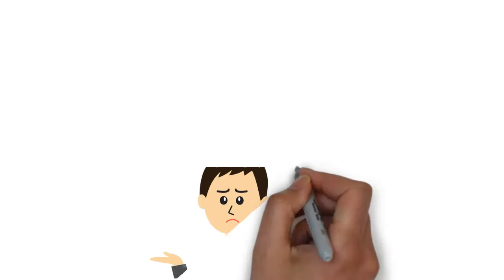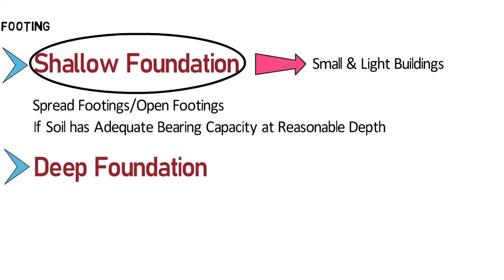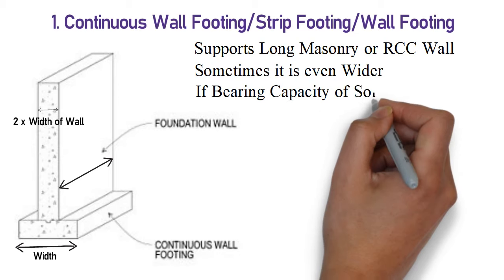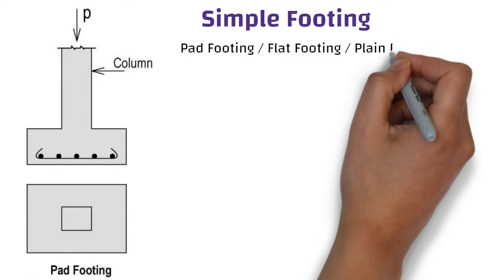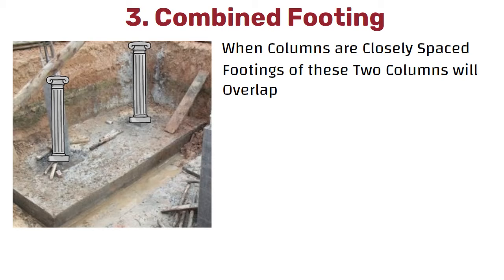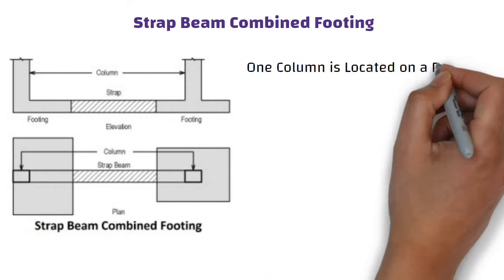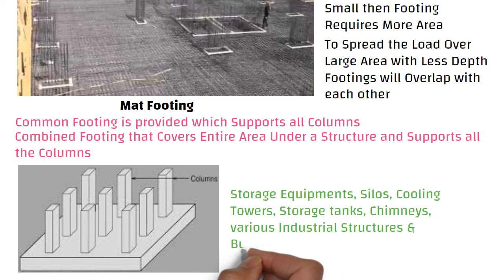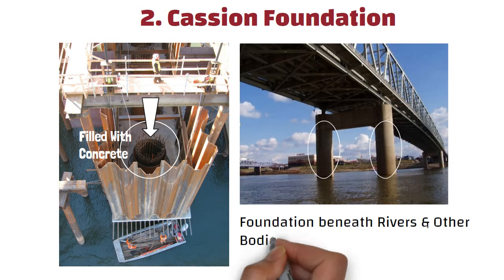Types of Footings & Their Applications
33 Grade vs 43 Grade vs 53 Grade of Cement